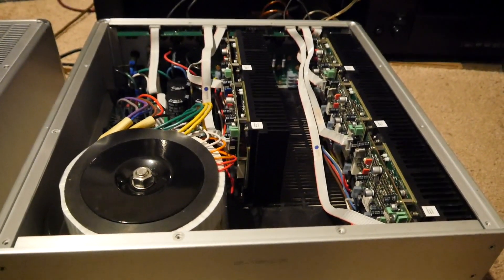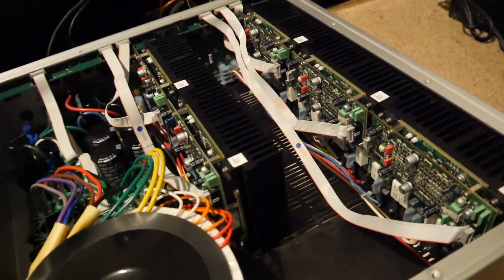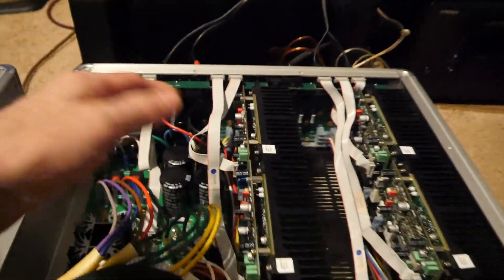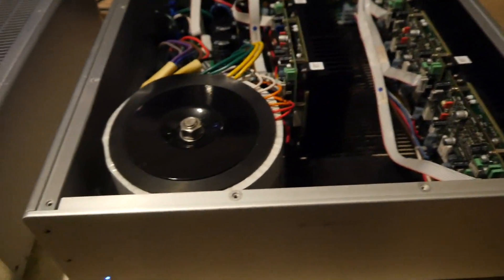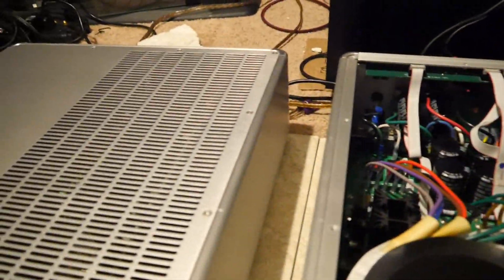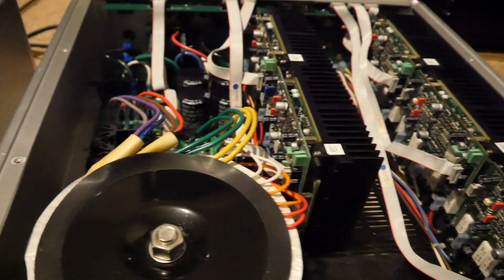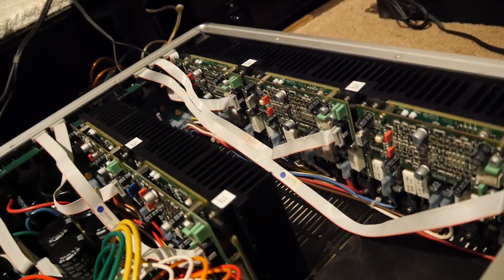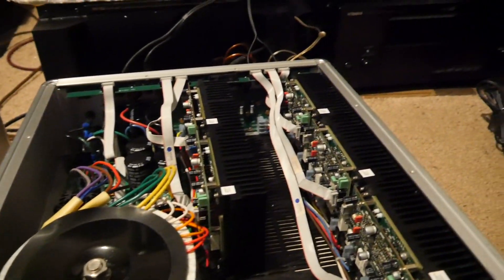A challenging amp repair: Krell S1500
With no schematics and  with Krell not responding I had pretty much given up on this amp then a small miracle happened. I got a fixer up amp that was a different model made 7 years earlier with almost the same inward components. I was able to do comparison tests on the previously unfixable circuit board  with the good board to resolve the problem,. I share the process of repairing the different components. The repair consisted of replacing numerous capacitors, transistors,dual diodes and resistors as welll as bypassing a short to prevent all the channels from re-shorting. This was not a typical repair on one of these amps-typically a recap would be the most common fix but it shows other problems that can occur and how to take care of them. Hope this will help someone out and give hope to someone with a unfixable component.
John 3:16
Revelation 3:20